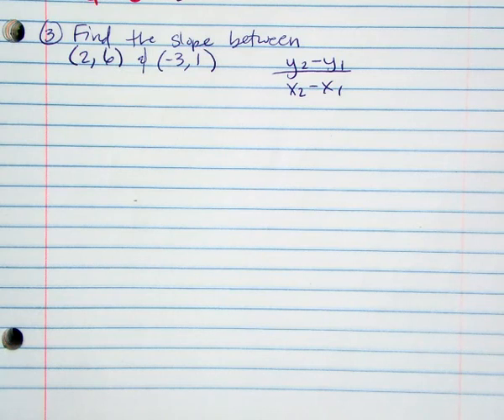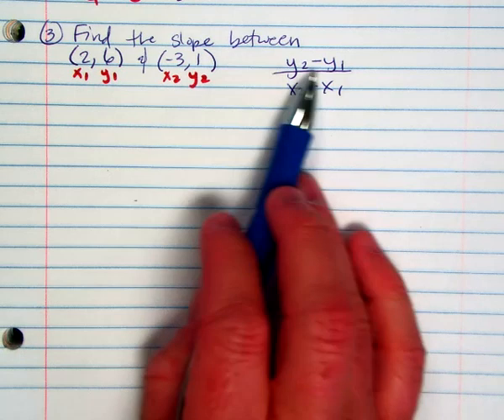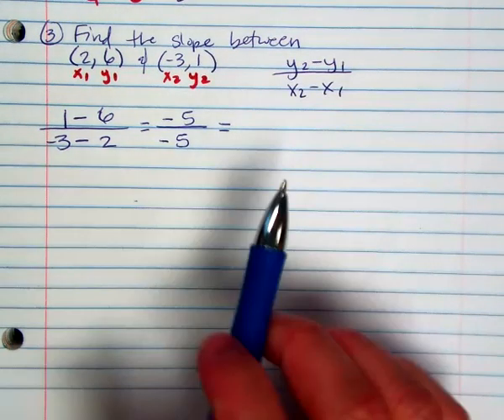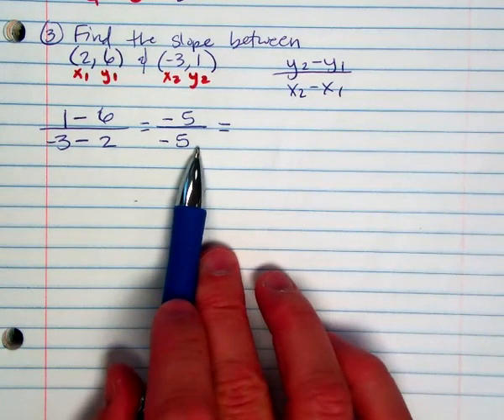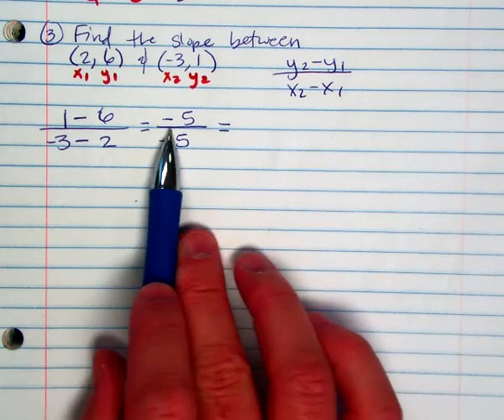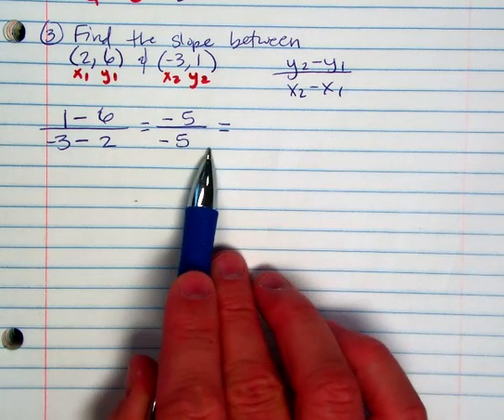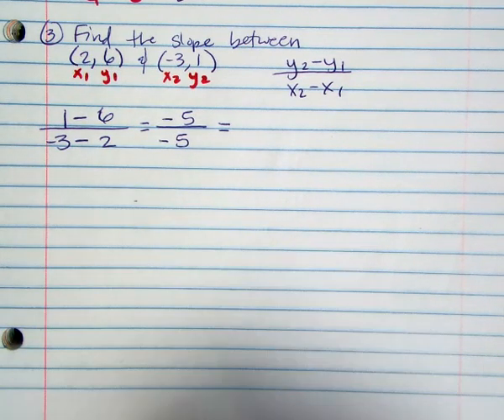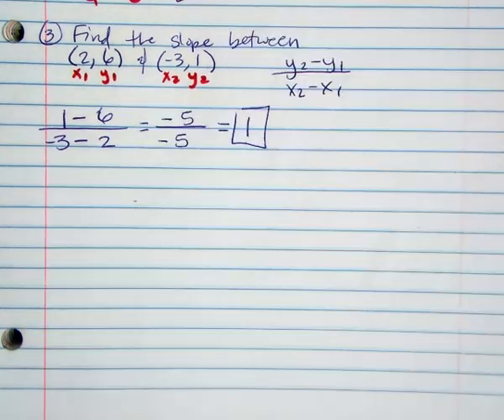Chapter 8 Practice Test Number 3